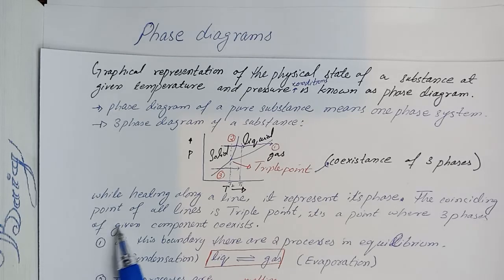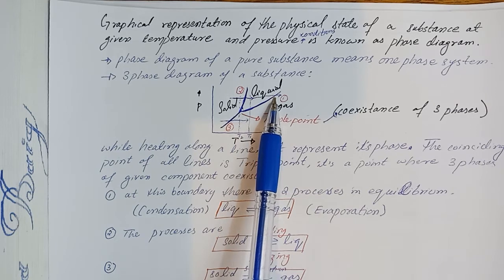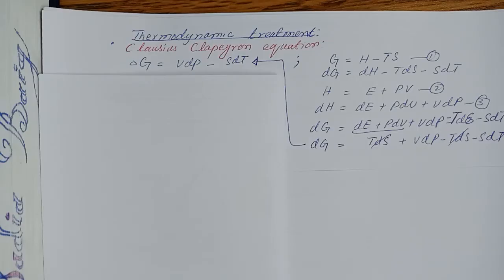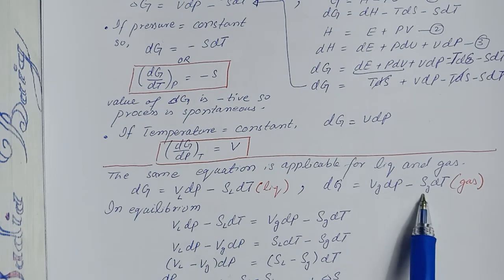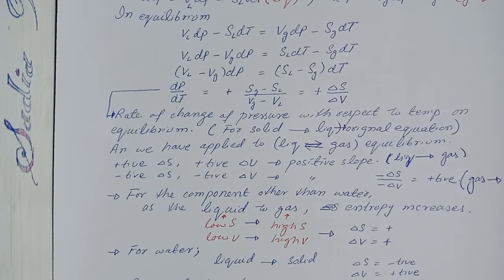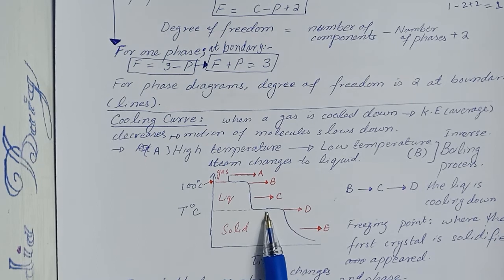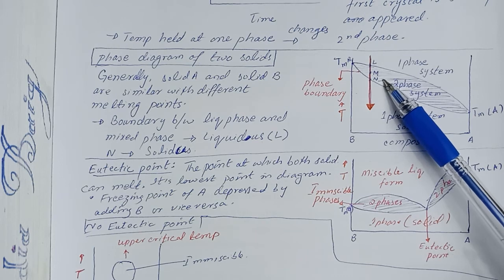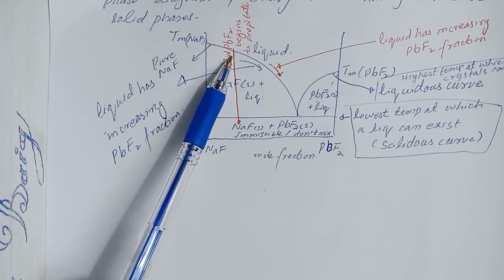Phase diagrams, solution chemistry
Phase diagram of water and common liquids.
Phase diagram of two liquids.
Phase diagram of two solids miscible at solid state,
Phase diagram of two solids immiscible at solid state.
Eutectic points
Phase boundary
Liquidous boundary
Solidous boundary
Thermodynamic treatment of phase diagrams.